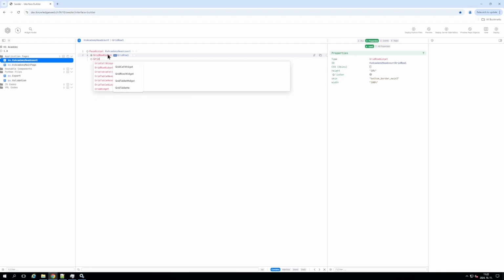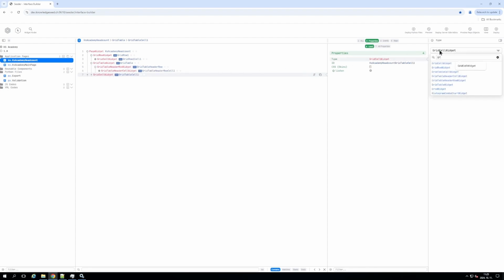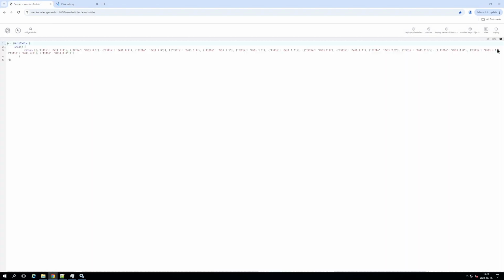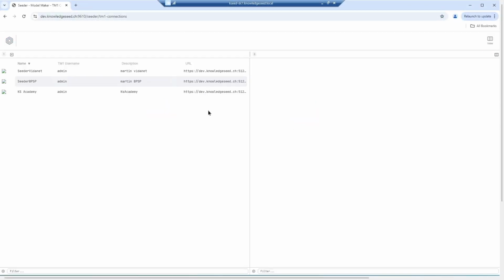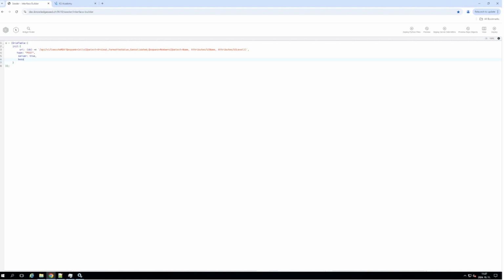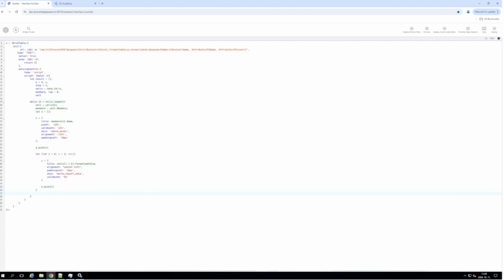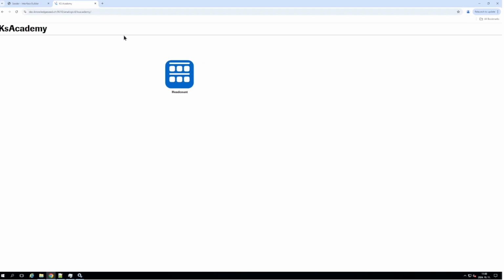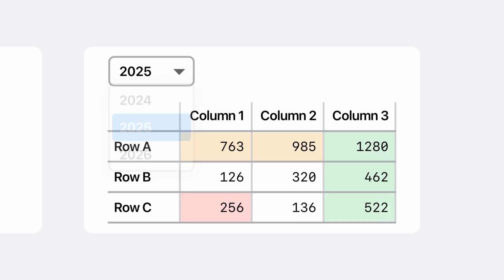Building and Configuring a Grid Table in Analogic | Detailed Tutorial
🚀 Dive into the creation and configuration of a Grid Table in Analogic! In this tutorial, I'll walk you through the process from the ground up, starting with the manual setup and moving to dynamic data parsing using MDX.

Key Highlights:
Setup: Learn how to manually create and configure a simple Grid Table.
Efficiency: Discover shortcuts for quickly generating complex Grid Tables.
Data Parsing: Watch as we set up an MDX script for dynamic data fetching and formatting.

🔗 Up Next: In our following video, we'll add a DropBox widget to our Grid Table, enabling dynamic year selection for real-time data updates.